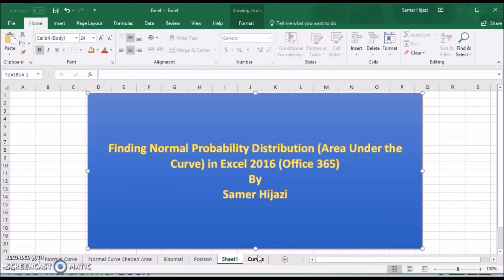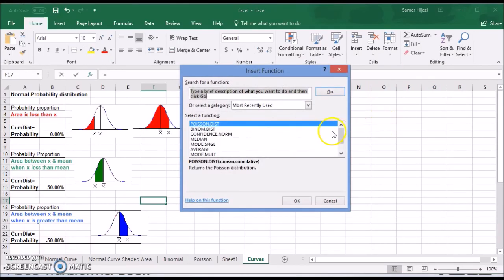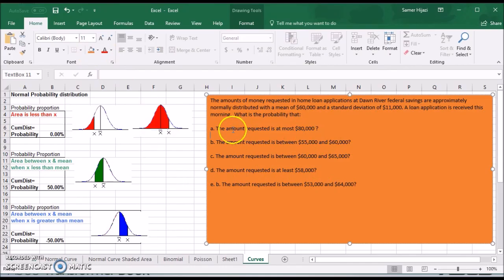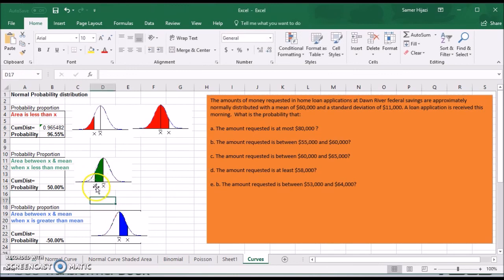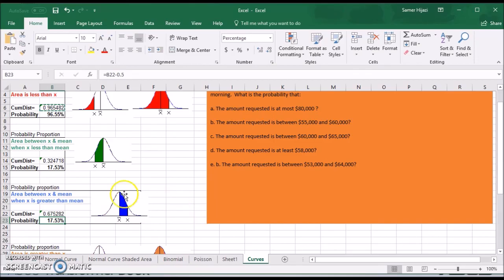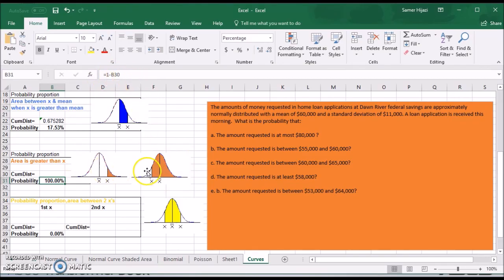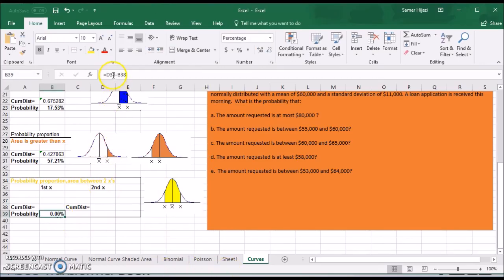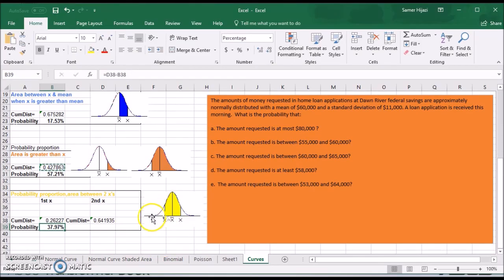Finding area under the curve-Normal Distribution in MS Excel 2016 (Office 365)